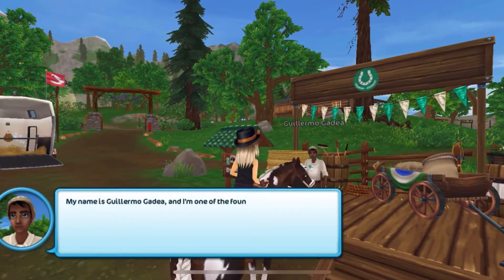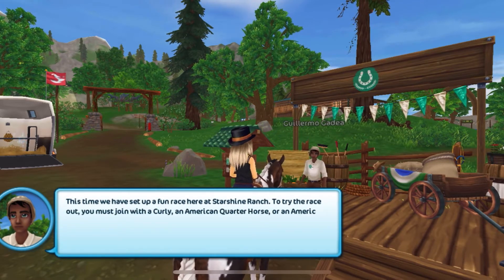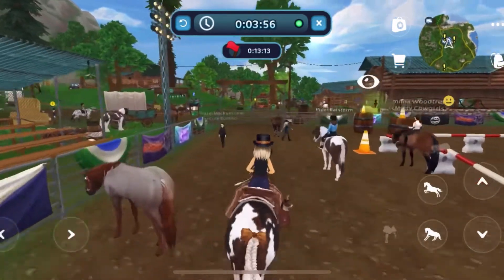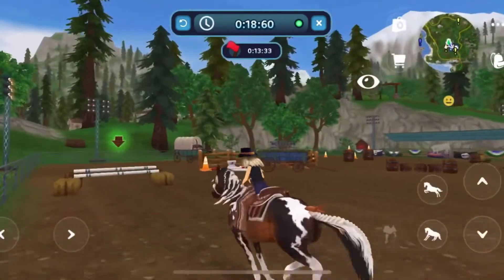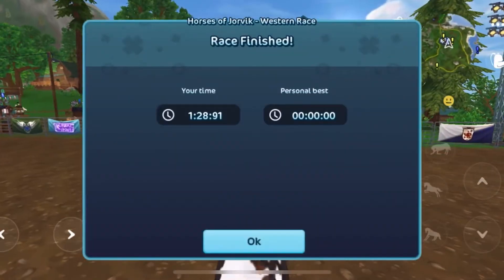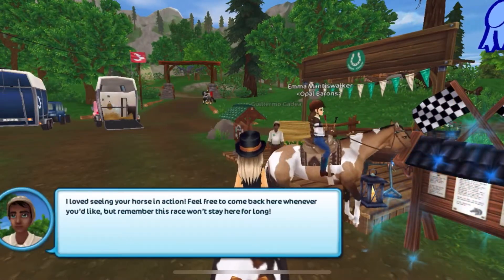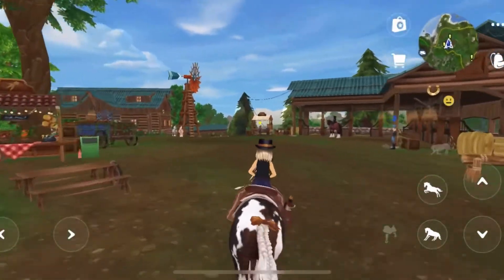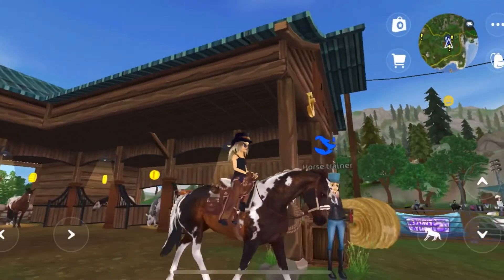NEW Sso Race In Star Stable!😆 / Star Stable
Hi everyone! I finally had the time to post this video! I hope everyone enjoys it and let me know down below if you have any questions!😀🫶👍